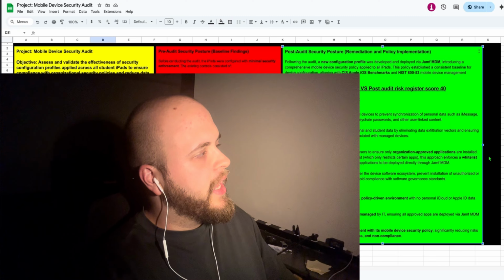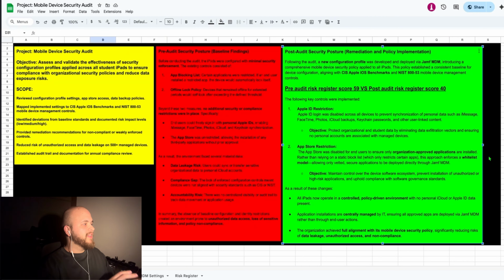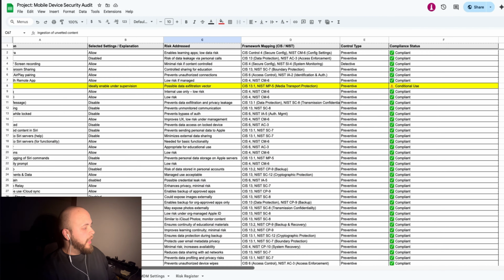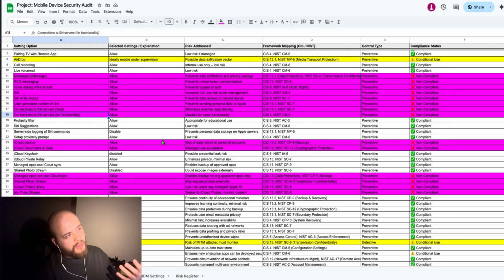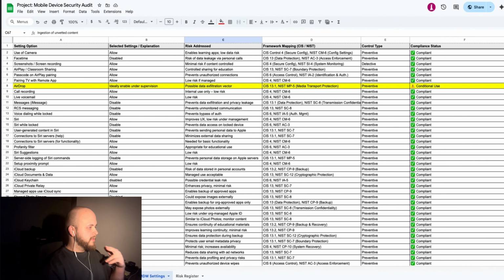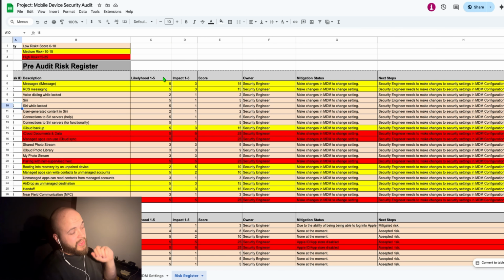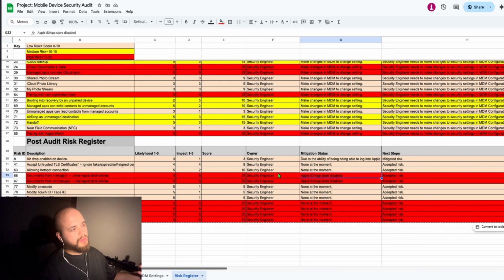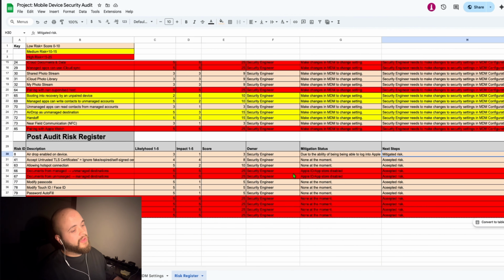Mobile Device Config Settings GRC Project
IT Professional sharing my journey and what I've learned.

Copyright for all managed clients content:

Creative Content Creation Services